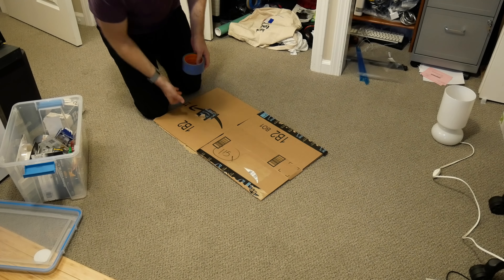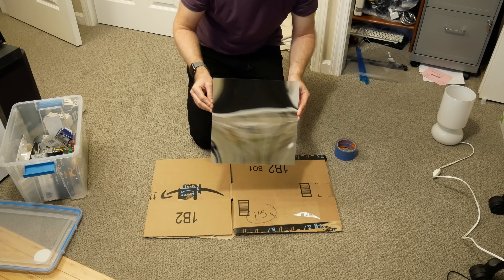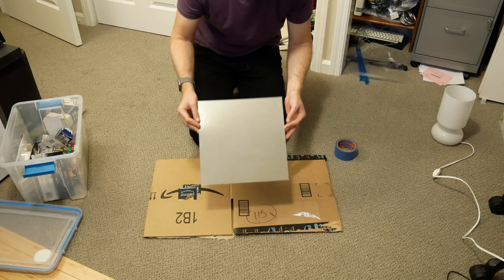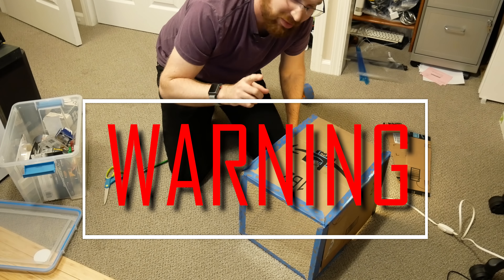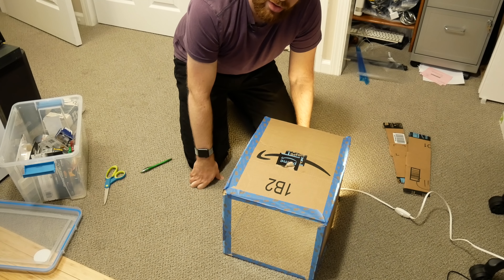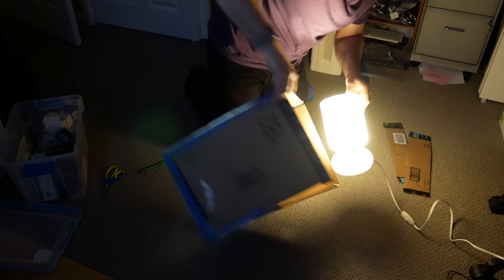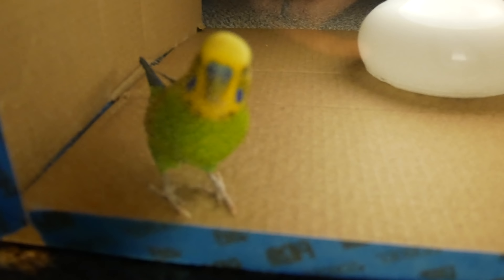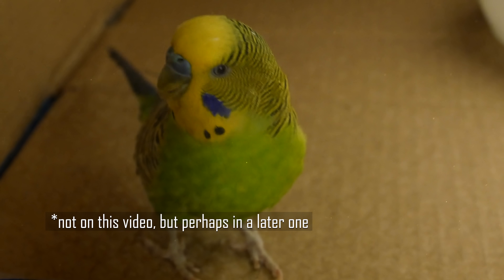Built a BIRD SPY BOX with a two-way mirror! [UHD 4K]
Using a sheet of two-way mirror acrylic, I was able to make a box that allows me to capture the birds interacting directly with their reflections.

The sheet of acrylic I used can be purchased from Amazon for around $15

I used the cardboard box that the acrylic came in. ($0)

This is a very simple way to use the properties of a two-way mirror to "spy" on your birds talking to their reflections.

Another use, for example, is putting a sheet of this acrylic on your exterior home window and placing a bird feeder just outside the window. In this scenario, you could birdwatch without spooking the birds who visit your feeder. They'll be none the wiser!

to visit and purchase hand-drawn green on black parakeet shirts!

for shirts with both Kiwi and Pixel.

We use the Vision M01, L01, and M02 bird cages

Many of our 4K videos are captured with the Panasonic Lumix GX85 camera